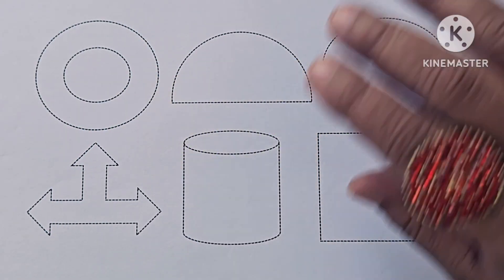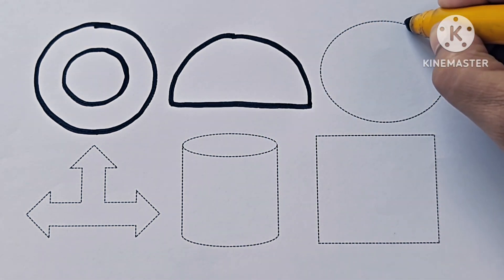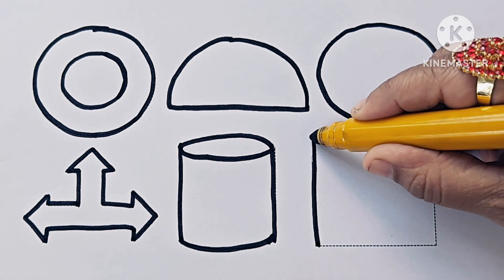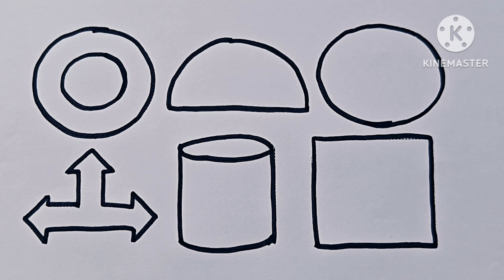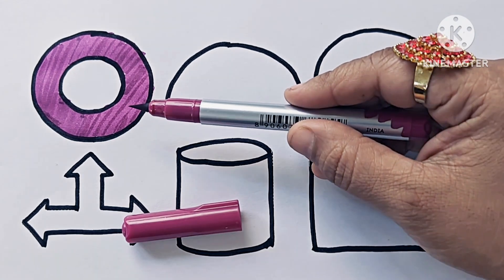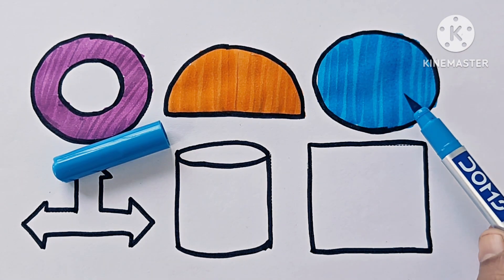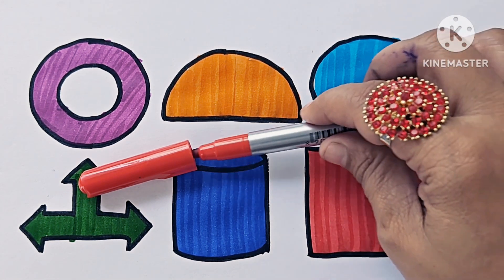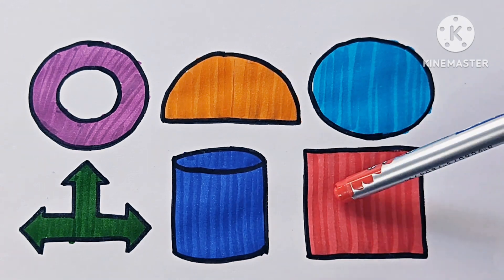Learn shapes,colors for kids&toddlers | 2D shapes drawings | Preschool learning, Educational video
your query:-
Triangle
circle
heart
star
pentagon
square
shapes
rhombus
parallelogram
trapezoid
heptagon
octagon
oval
hexagon
decagon
dodecagon
oval
Shapes
learning shapes
learn shapes
shapes for kids
shapes songs
shapes song
shape
kids videos
shape song
shape learning
the shape
learning shapes
learn shapes
2d shapes
learn colors
2d shapes for kids
shapes drawing

tunntara channel
shapes song
learn shapes
toddlers learning
learning for kids
abc song
baa baa black sheep song
colors song
education
educational video
learn colours
shapes songs
tunntaratv
Tunntara
Kids
pencil drawing
drawing lessons for kids
Drawing
Learn with tuatara
kids songs
educational videos for kids
baby songs
children songs
Nursery rhymes